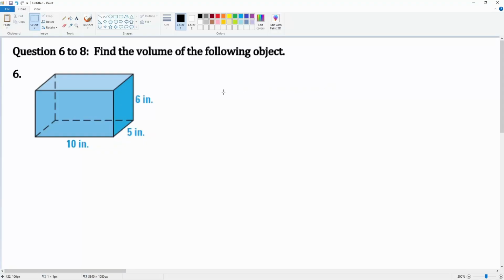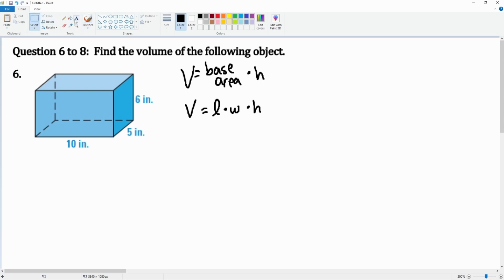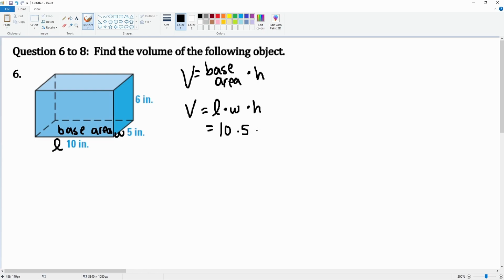Chapter 12 Problem 6 Volume of a Prism